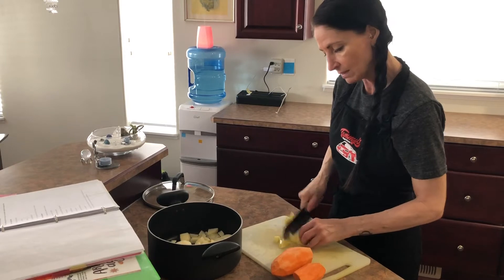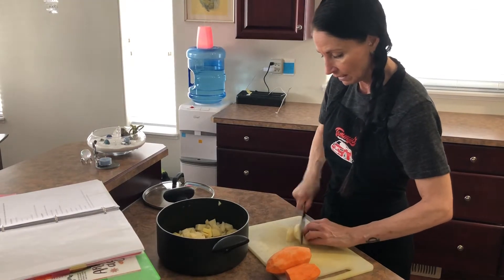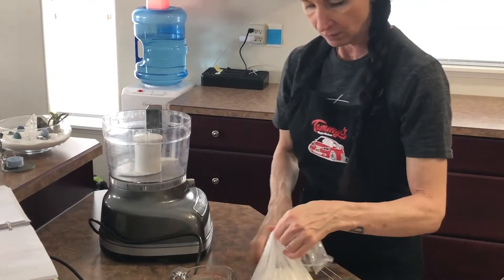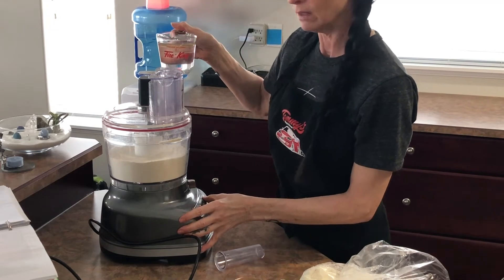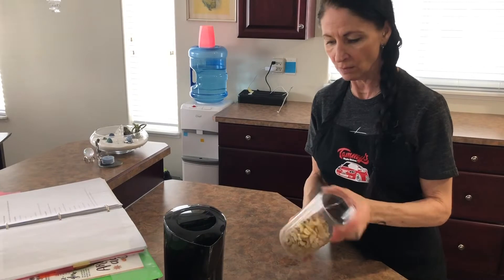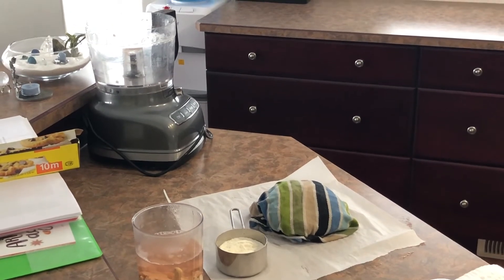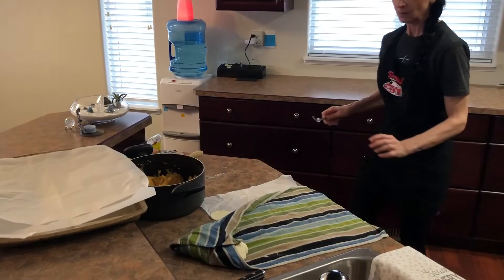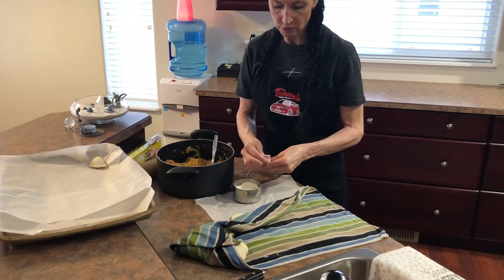I'd love you to come make some perogies with me!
This video is going to show you how I make my 'lifelong family tradition' perogies into a vegan recipe! I don't feel like I am missing out by not having these ones without dairy at all. I will go through the steps from the potatoes to the fry pan and everything in between. I did however forget to video the boiling part but I do describe it in my recipe. This recipe link can be found below.

Also let me know if you make some of these delicious recipes!

Also a couple appliances that I love and use daily and used for this recipe will be linked down below!

Ninja BL780C Supra Kitchen System - Black Silver

KitchenAid KFP1133CU 11- Cup Food Processor, Contour Silver

SharkNinja BL660C Professional Blender & Nutri Cups, Silver/Grey

Love this STARFRIT and use all the time:

Please consider going whole foods plant based, not only for the animals but for your HEALTH!